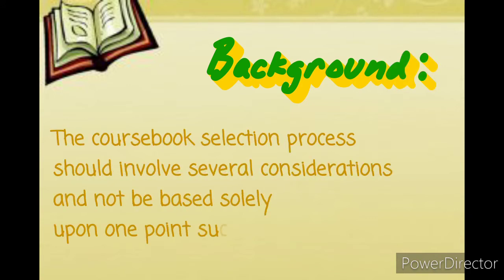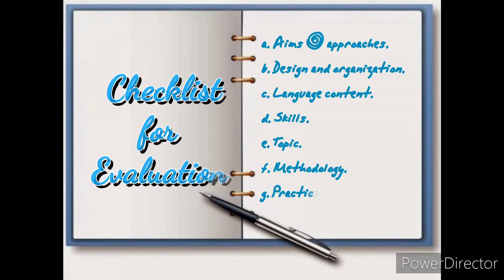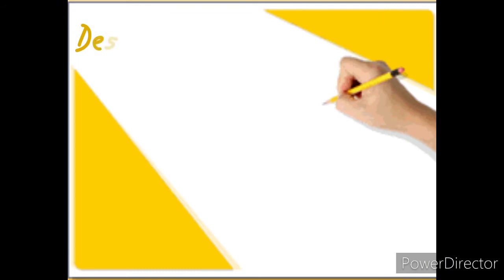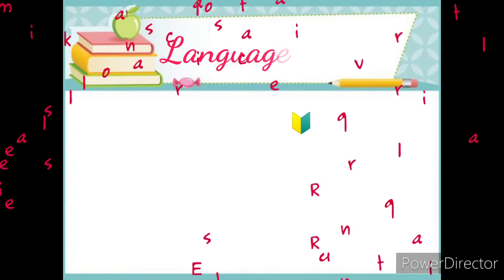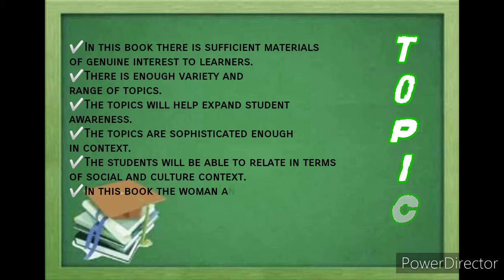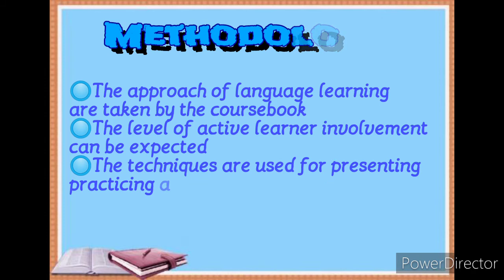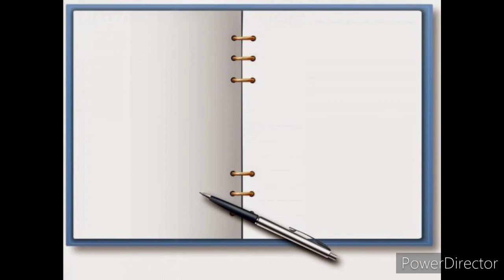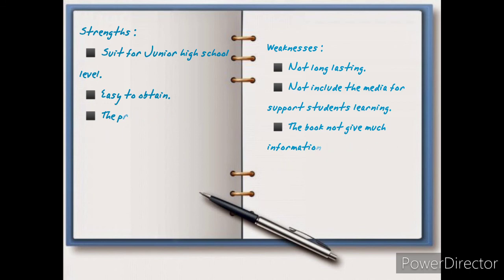Coursebook Evaluation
Members :
1. Siti Nur Alisa (18220183)
2. Ilma Apriyani (18220159)
3. Windu Agustina (18220179)
4. Eka Nur Alfina (18220180)